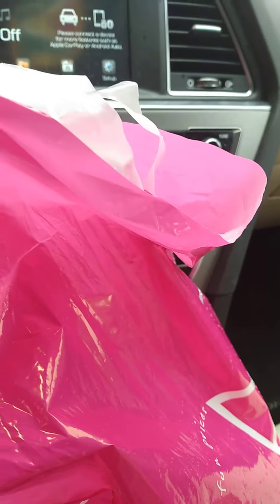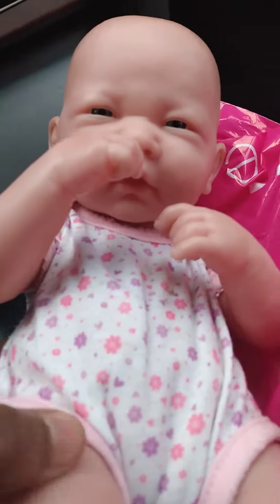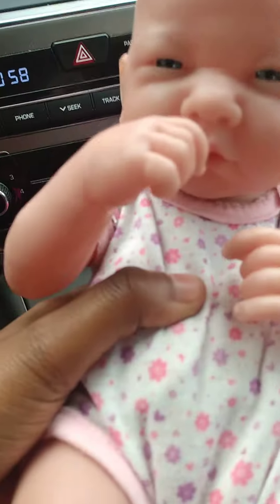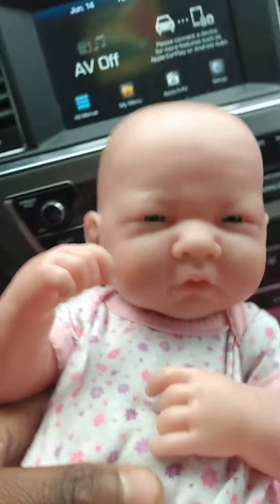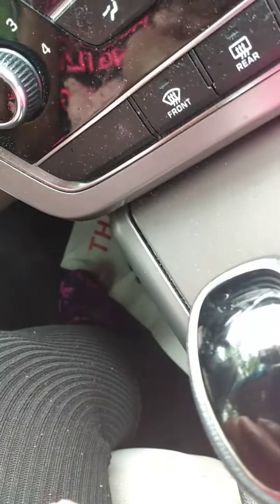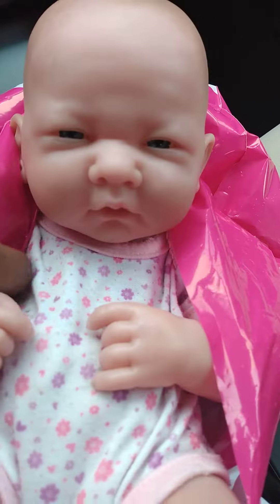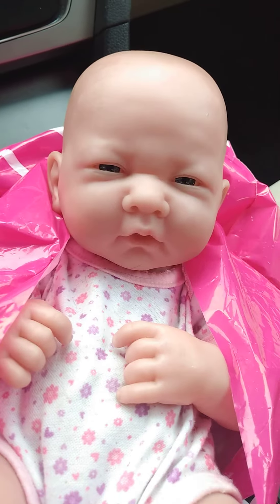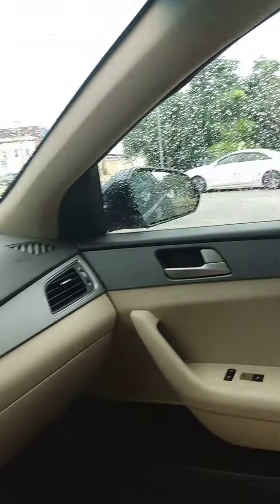Good am!! Found another Berenguer baby 🍼 💕 at Antique Store 🎎